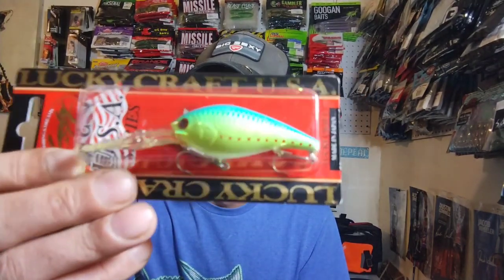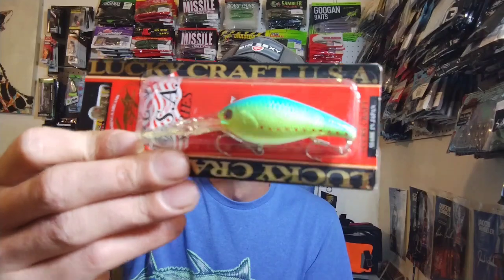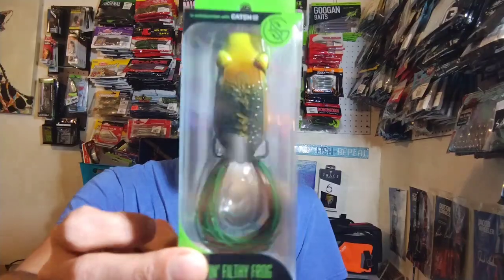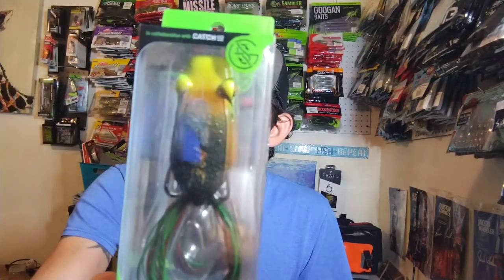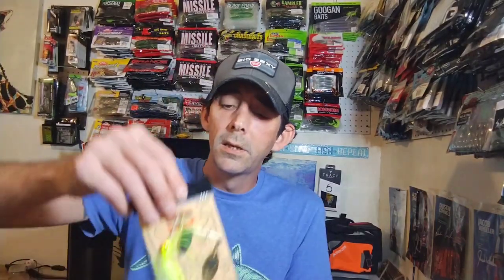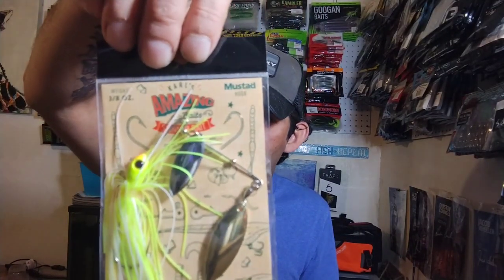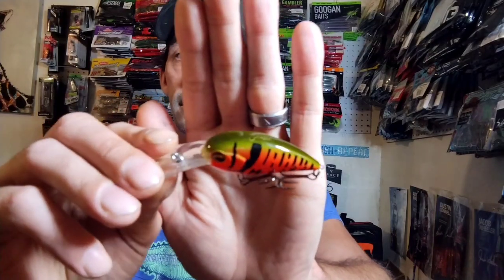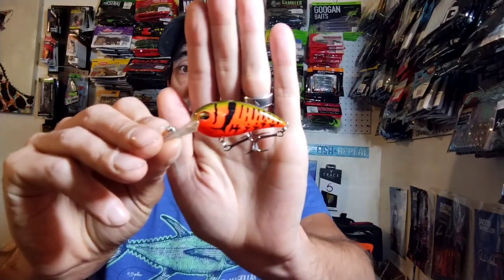Mega Mystery Bundle #4 From Shop Karls